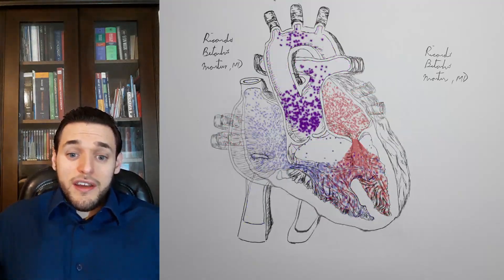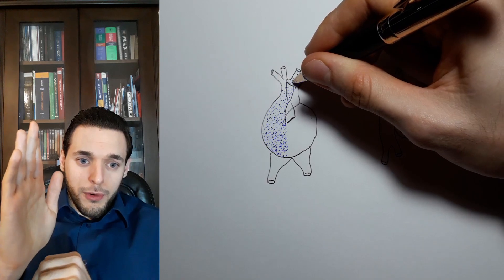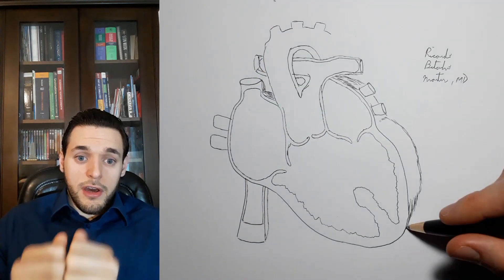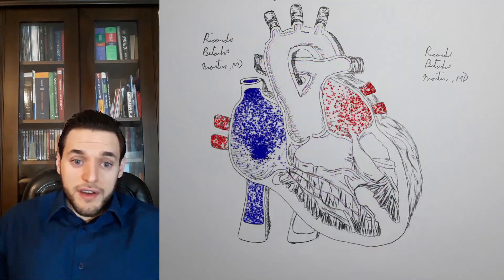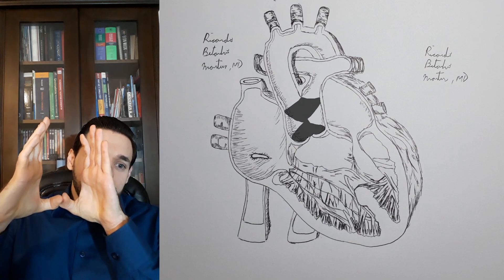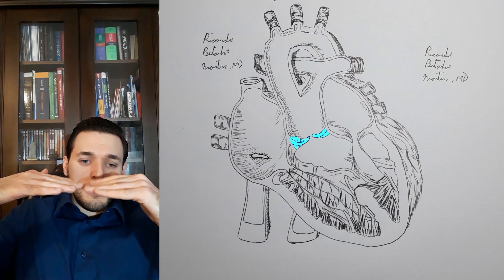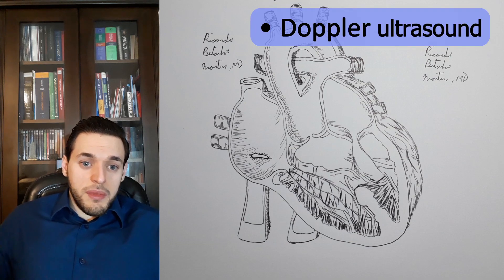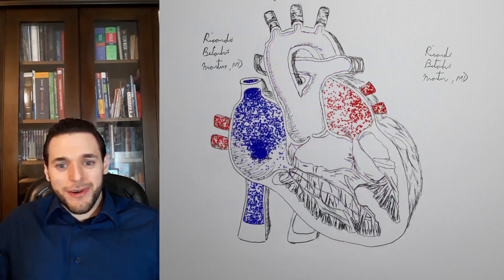Understanding Persistent Truncus Arteriosus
One of the most common congenital heart diseases, Persistent Truncus Arteriosus is a malformation particularly illustrative of the Aorticopulmonary Septum and its possible defects in Heart Embryology. This is a brief medical review video exploring the anatomy and pathology of this cardiac abnormality.

ERRATA: Incidence is 6-8 per HUNDRED thousand live births, not per thousand. Noticed it only in post-production.

Chapters:
00:00 - Heart embryology
01:31 - Malformation anatomy
02:39 - Cyanotic heart disease with increased blood flow
04:44 - Epidemiology and treatment
05:29 - Diagnosis and differential diagnosis